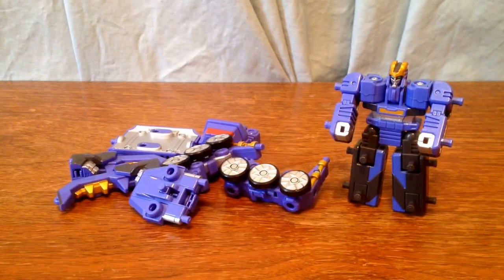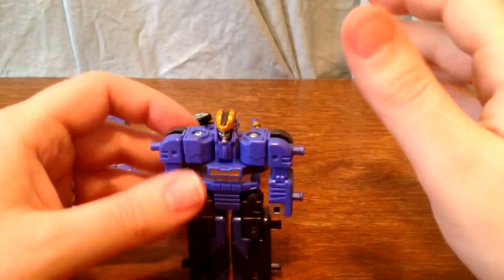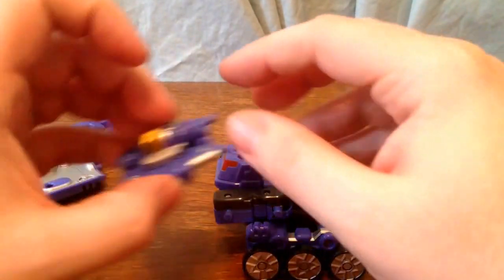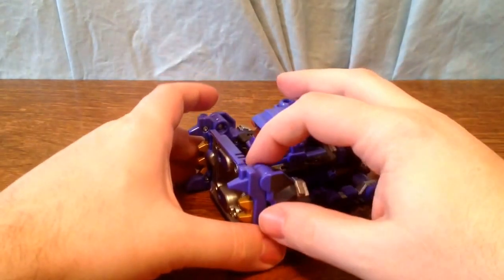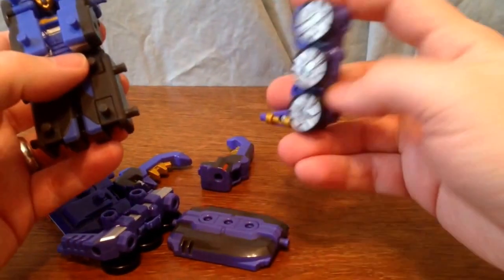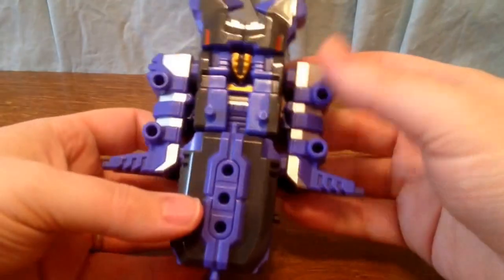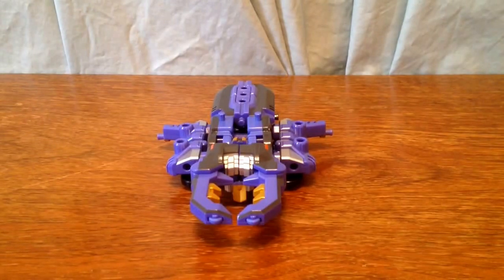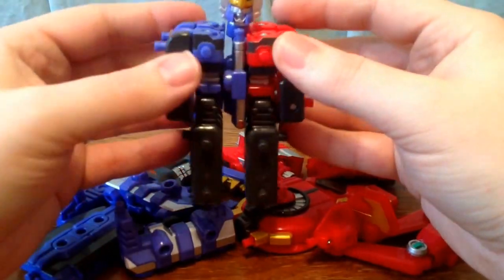Machine Robo Mugenbine Junk Stag Review